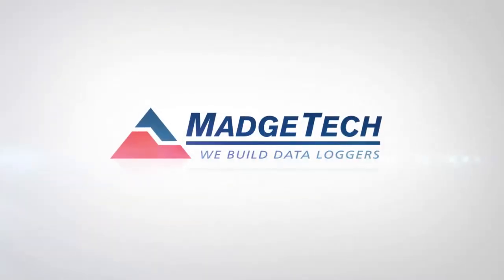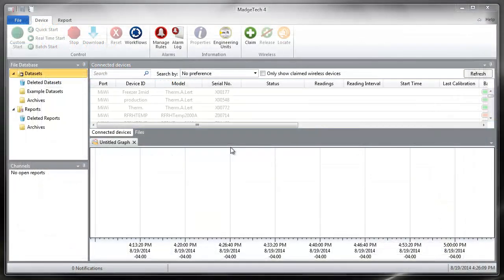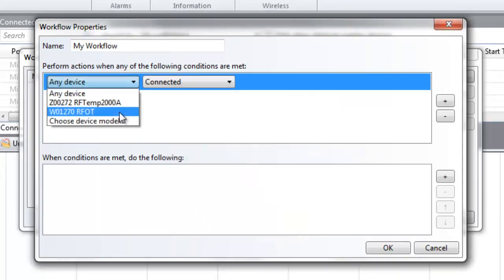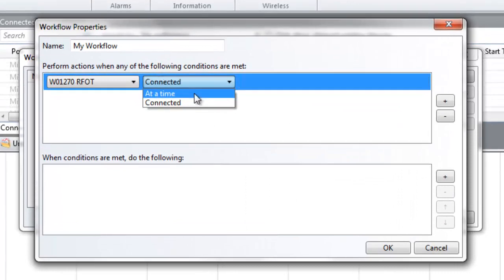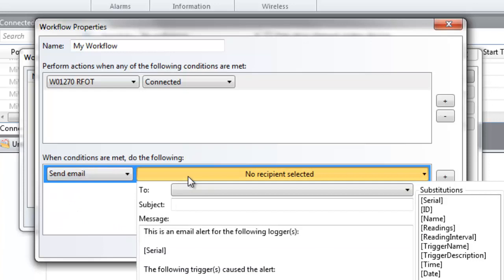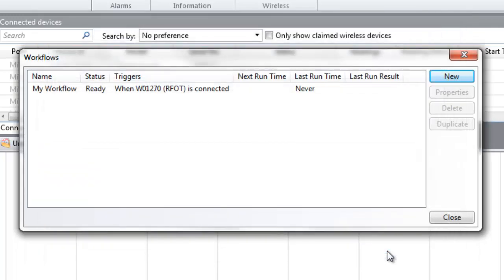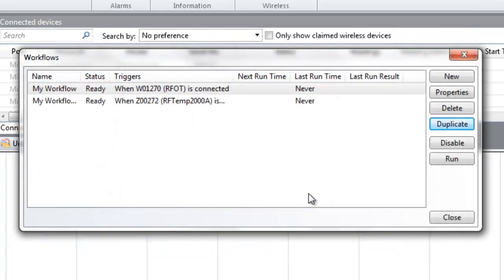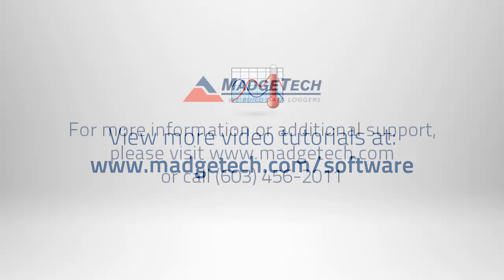Workflows - MadgeTech 4 Data Logger Software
The MadgeTech 4 Data Logger Software ‘Workflows’ feature, offers users the ability to automate scheduled data logging tasks. A ‘Workflow’ is a set of instructions configured by the user and scheduled to be performed by the MadgeTech software. This video walks step by step through the easy configuration process.

For more information and to download MadgeTech 4 for free